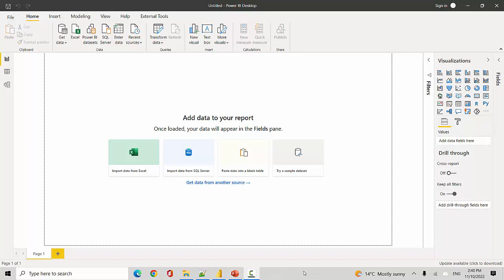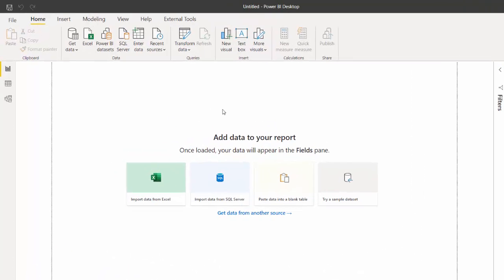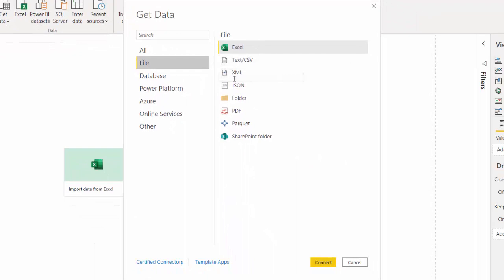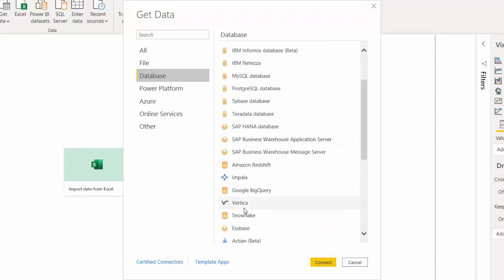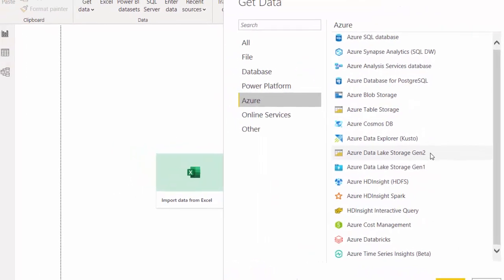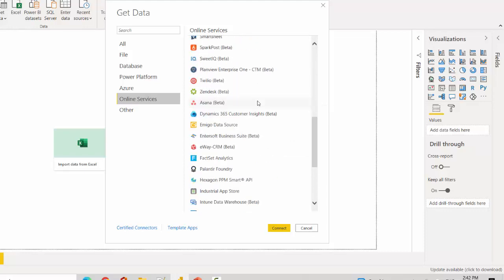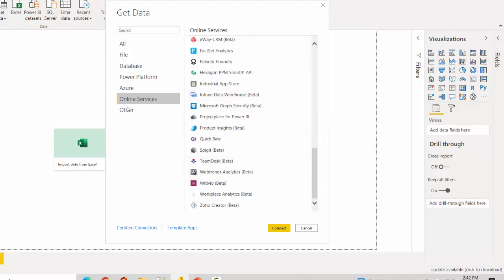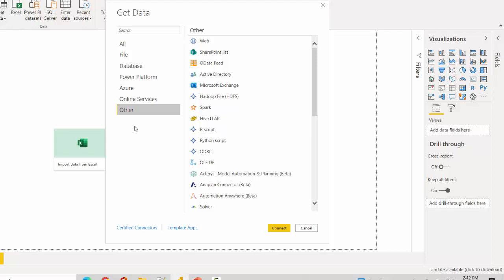Power BI Data sources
Published on 13 Oct 2022:
In this video,we will talk about Power BI Workspaces.
There are two kinds of workspaces:
My Workspace:
 Personal workspace to work on own content
 Only you have access to your workspace
 You can share content if recipients have a pro license

Workspaces
 Multiple users can access this workspace
 Each member needs a Power BI Pro or Premium Per User license

In the previous video, we learned about the Power BI interface. I provided a high level overview of the power bi service.